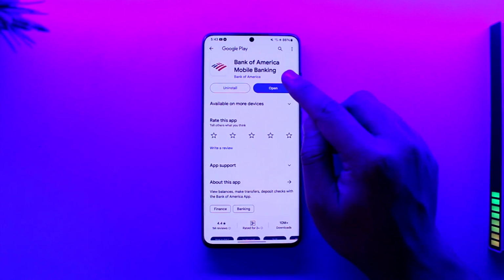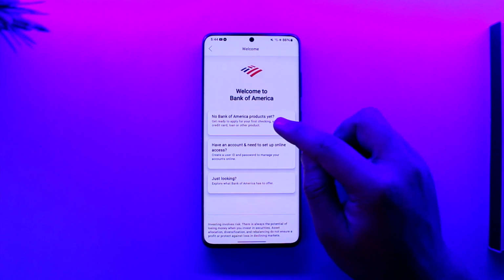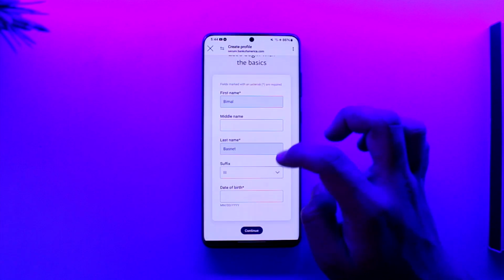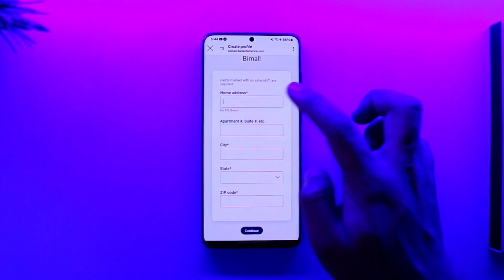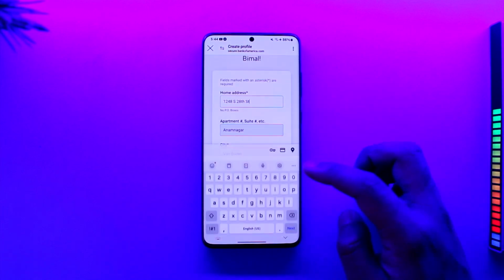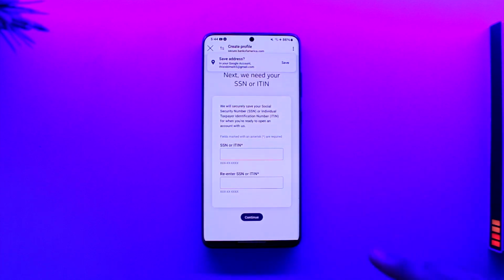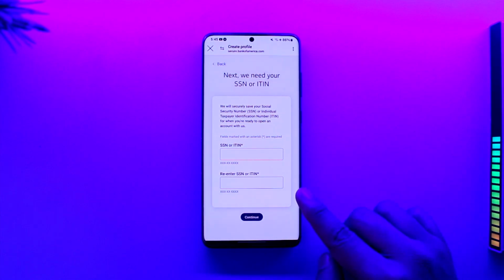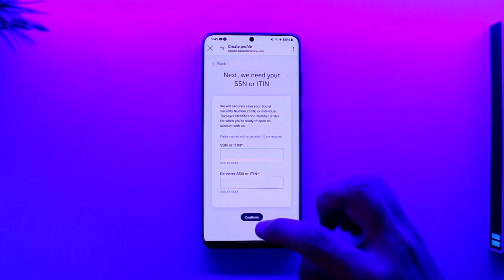How To Make A Bank Of America Account !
In this tutorial video, I am simply going to show you how you can make a Bank of America account.

~Chapters:
0:00 Introduction
0:11 General Info
0:31 Make a Bank of America Account
1:41 Conclusion